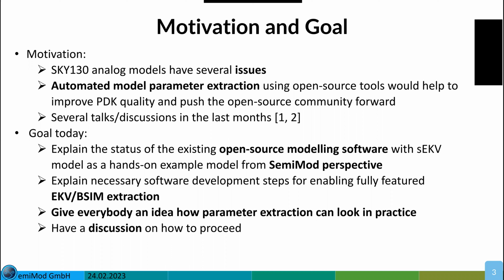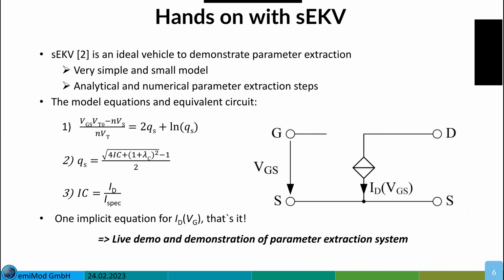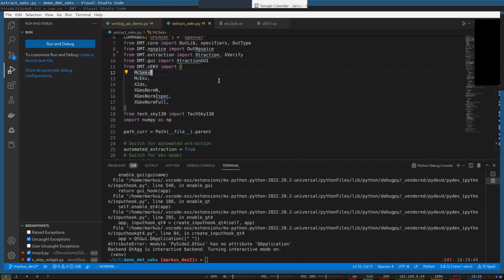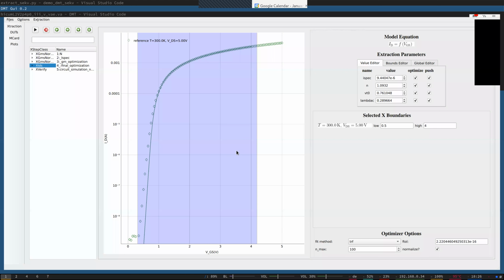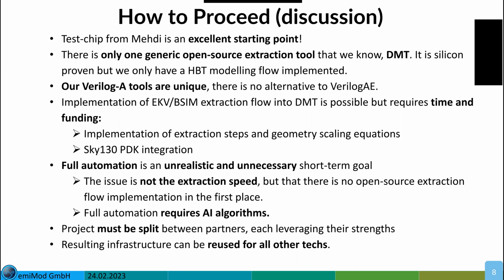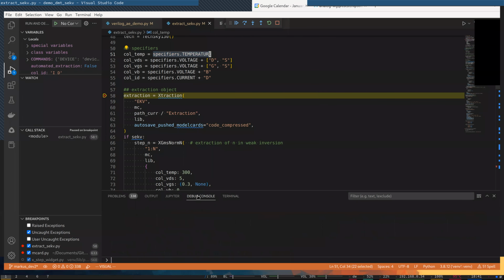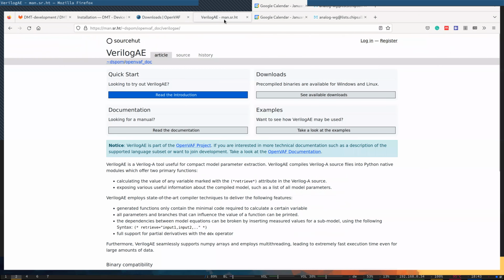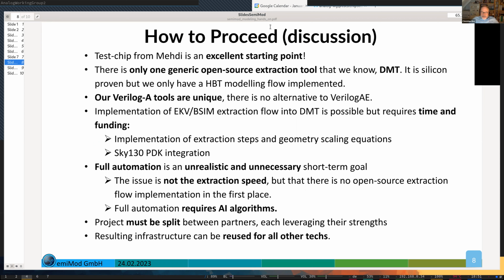AWG Meeting 012423 Edited